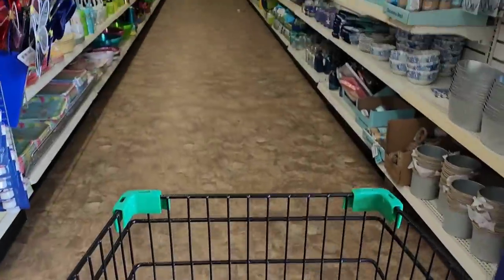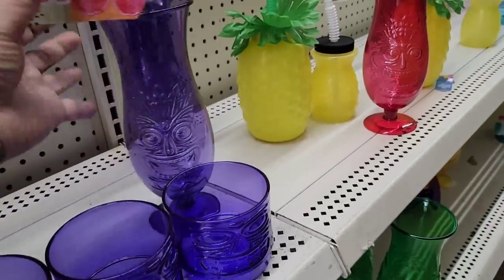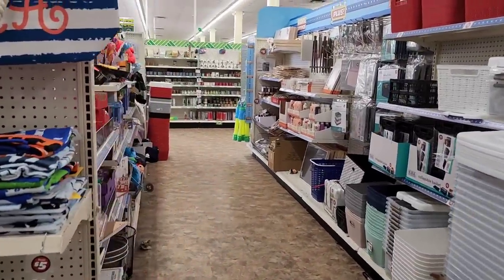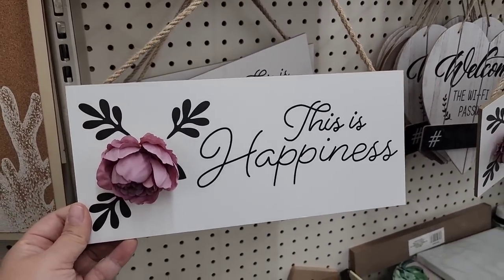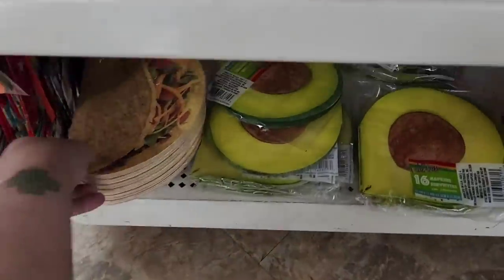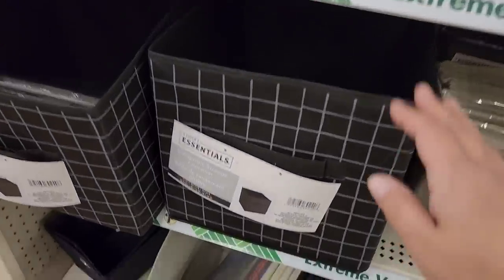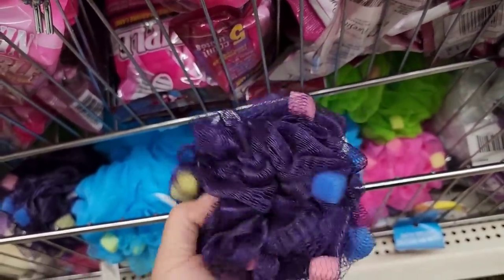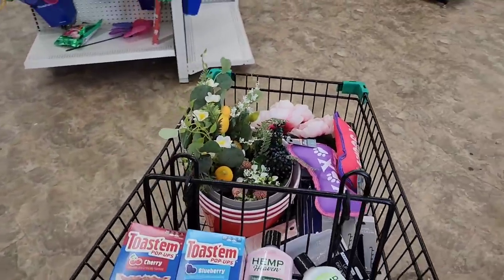I Went To One Of The Largest Dollar Trees!